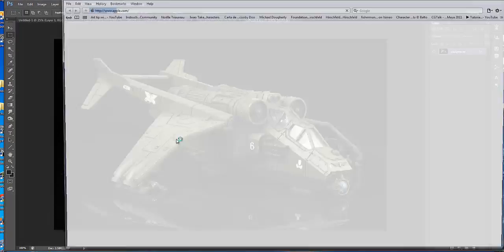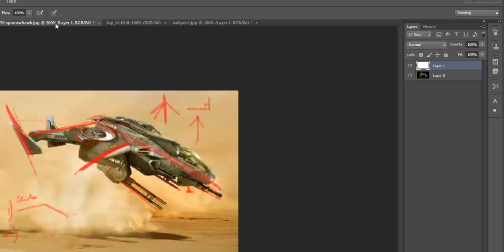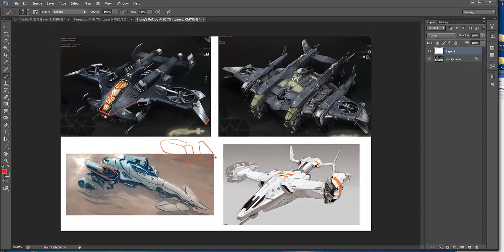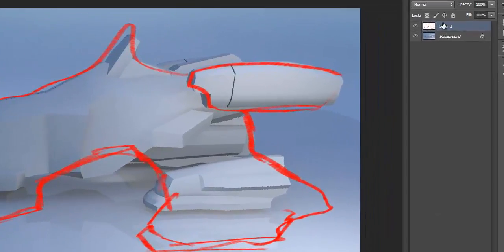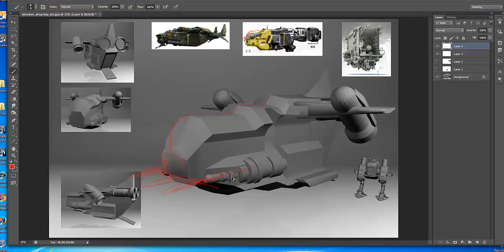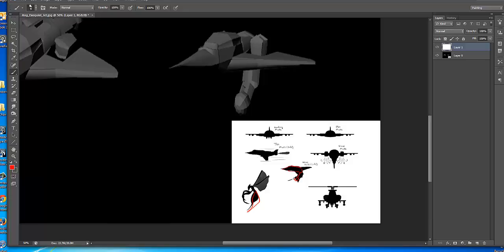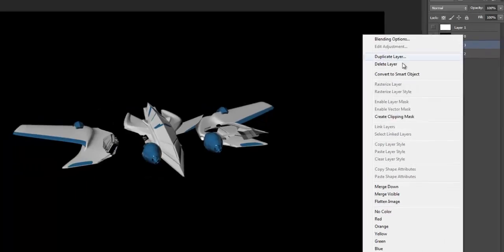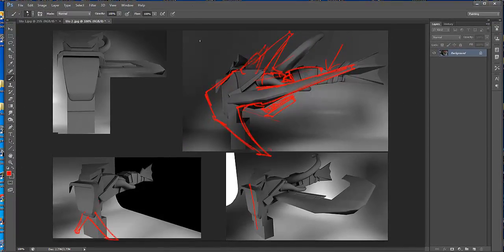Ship Design Critique in Maya- with Artist Philip Dimitriadis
Designing in Maya,  Phase 1 of your Maya Block in critique. Looking at supportive reference and transferring design elements into your design.